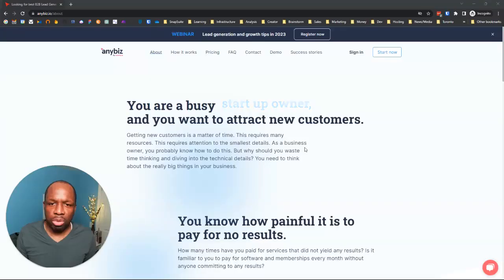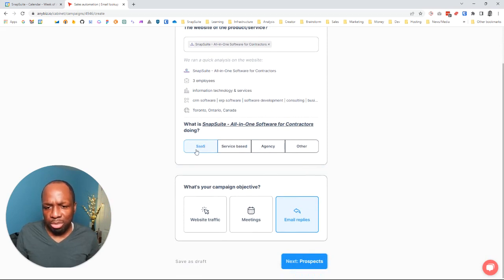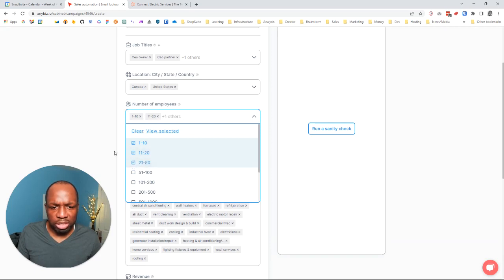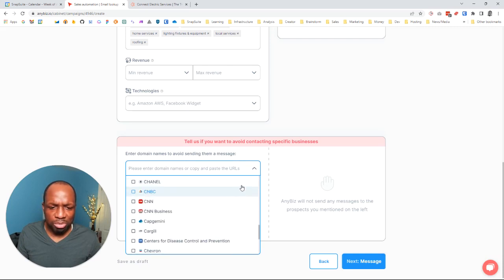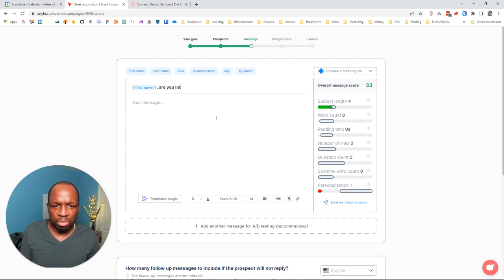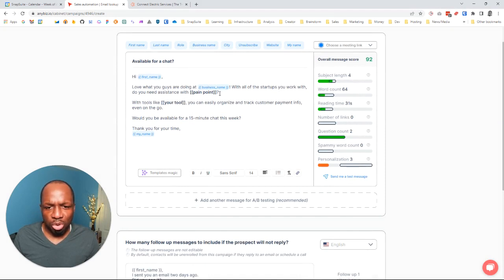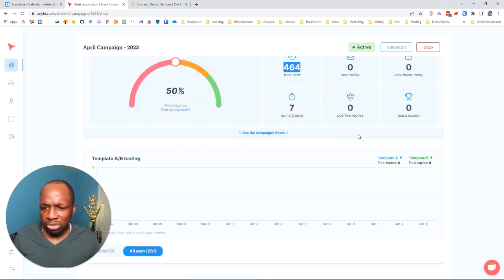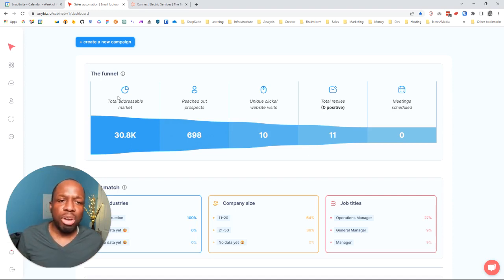Anybiz.io: Cold Email Marketing Tool Review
In this video, I review a tool called AnyBiz.io that I've been using for cold emailing. Cold emailing is a challenge, especially if you're trying to communicate with a large number of people. AnyBiz.io is a tool that allows you to send out emails at scale, which is necessary for cold emailing to be effective. You first need to figure out your prospect customers and personalize your emails before sending them out consistently over a period of time. AnyBiz.io is a great tool for this, although there are a few things that can be improved. I've been using it for about four months now and have gotten some good responses from it. Check out my sales plan and video if you're interested in the bigger context of my sales challenges. Overall, AnyBiz.io is a simple and effective tool that can help with your business's cold emailing needs.